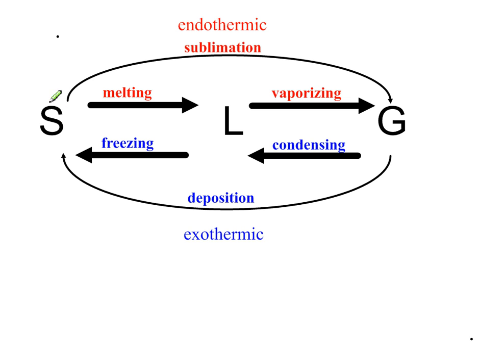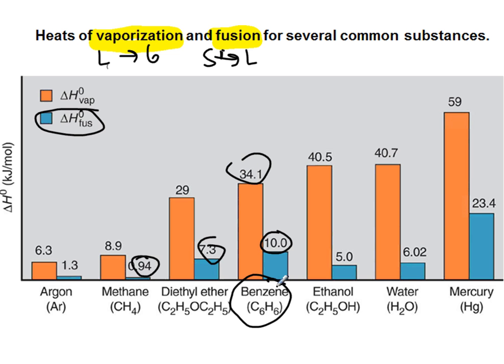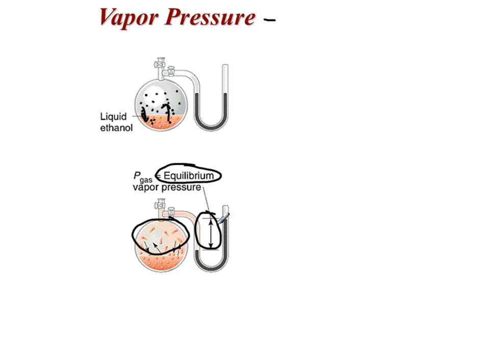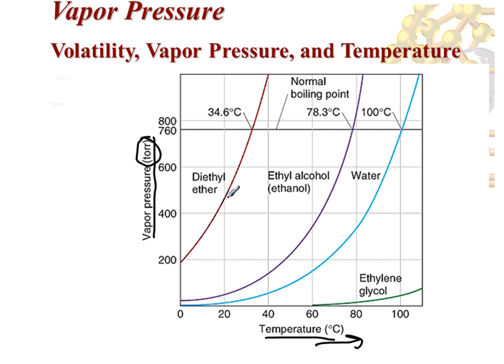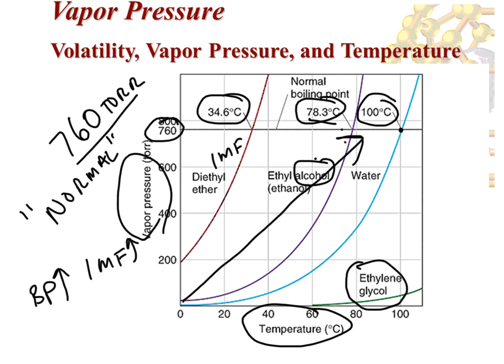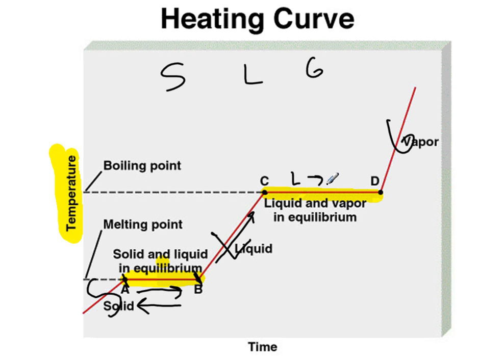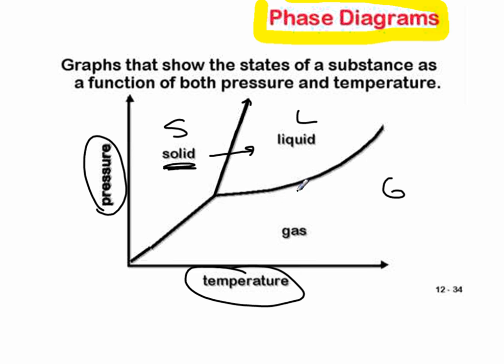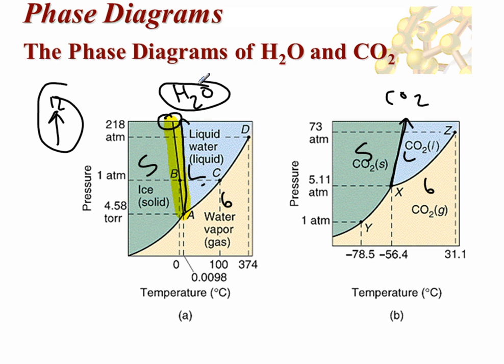Phases and graphs